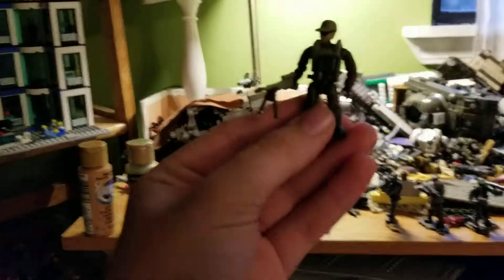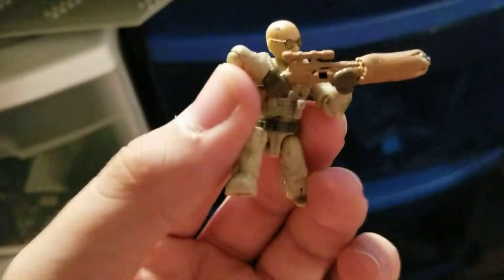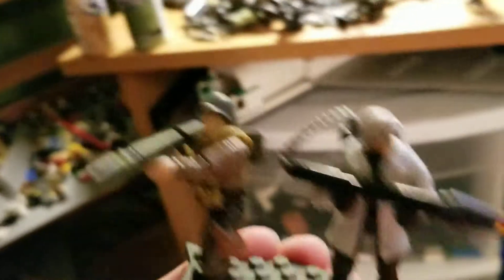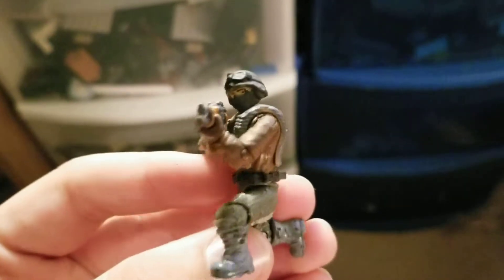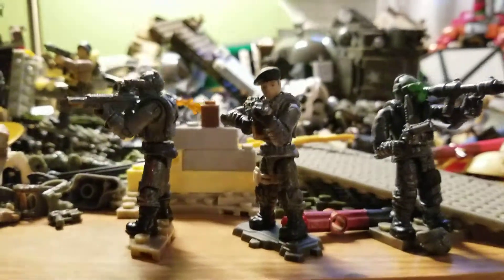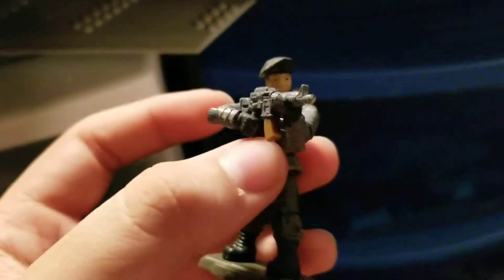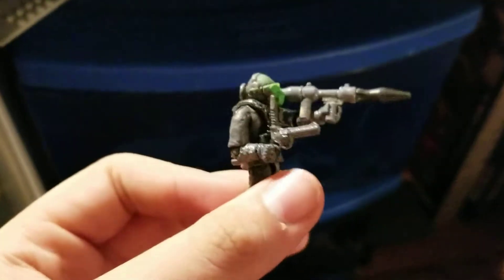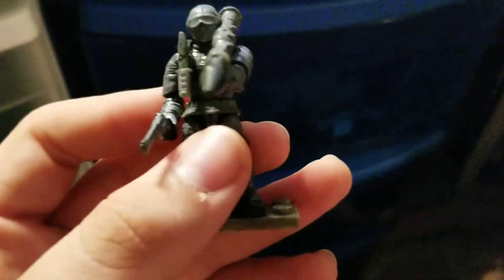Custom Mega Construx custom Figures